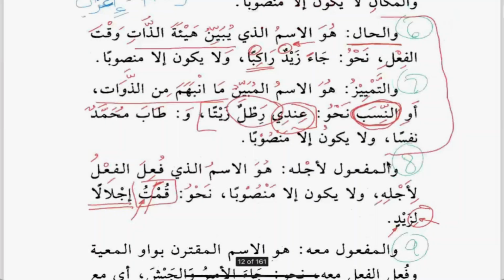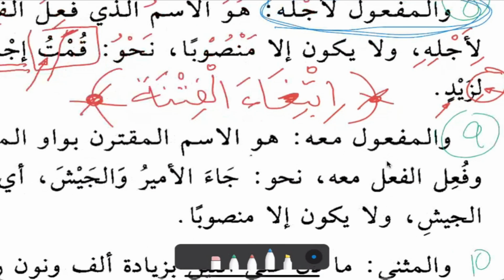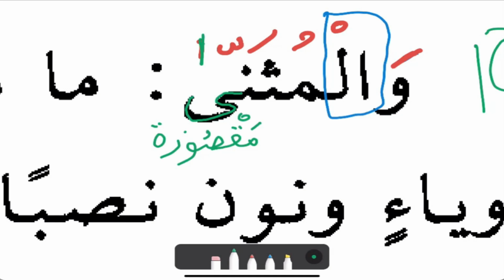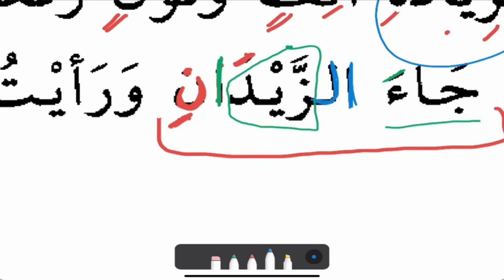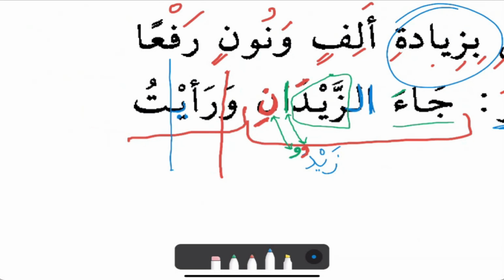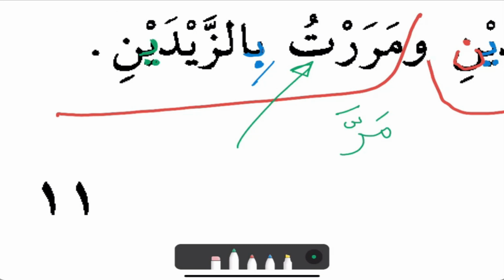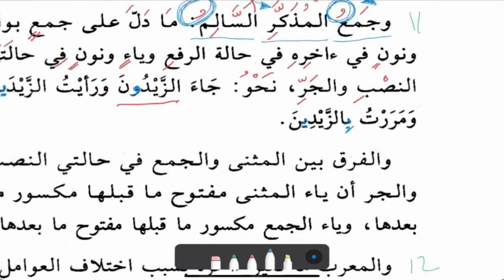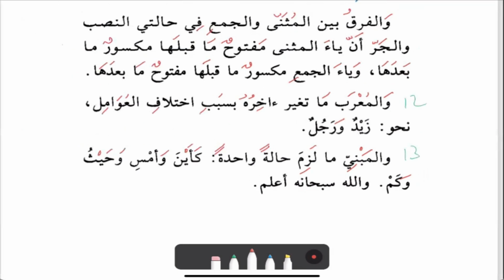Introduction to Al-Aajurroomiyyah (part 3): Grammar Terms (part 3 of 3)